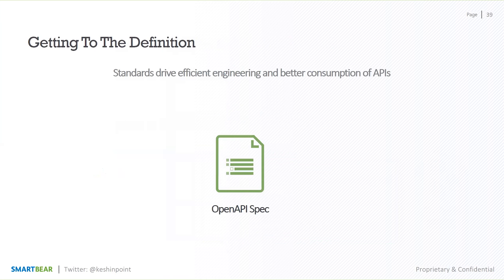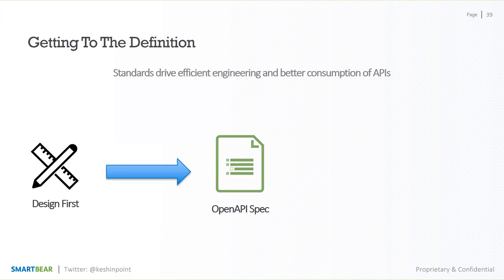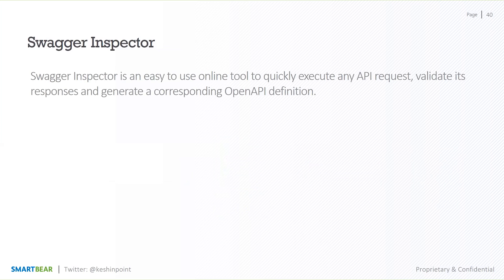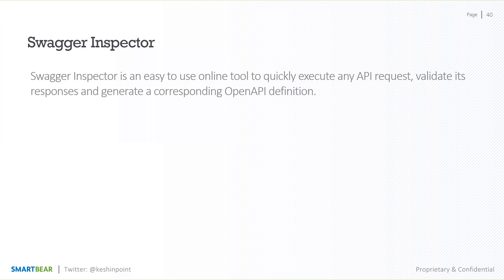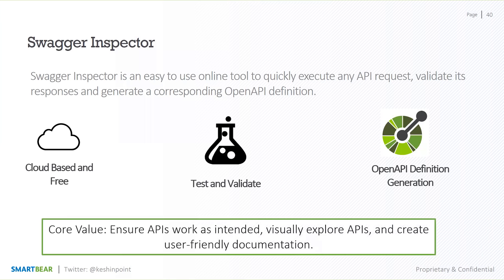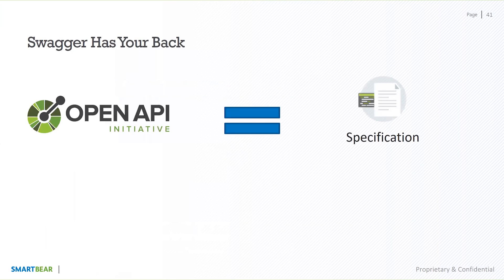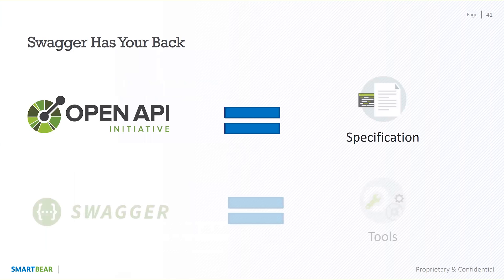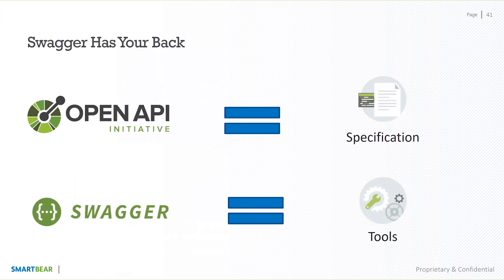Generating an OAS definition with Swagger Inspector | OpenAPI Specification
Learn how to generate an OAS (OpenAPI Specification) definition using Swagger Inspector. Use Swagger Inspector for free today

What is the OpenAPI Specification?
At the heart of the above tools is the OpenAPI Specification (formerly called the Swagger Specification). The specification creates the RESTful contract for your API, detailing all of its resources and operations in a human and machine readable format for easy development, discovery, and integration.